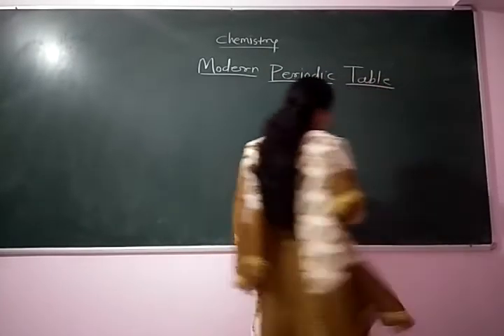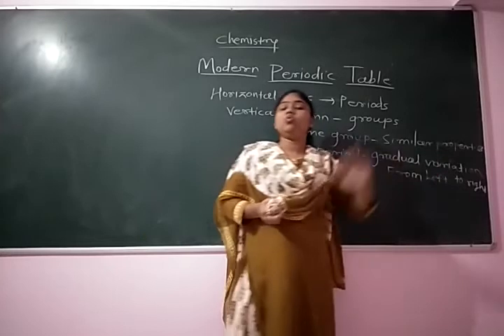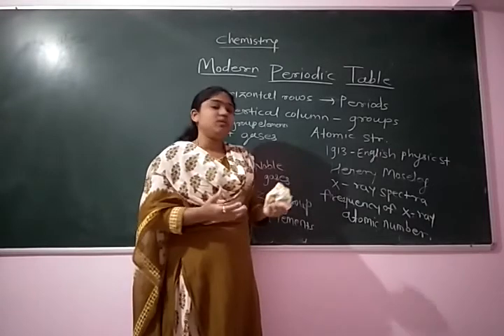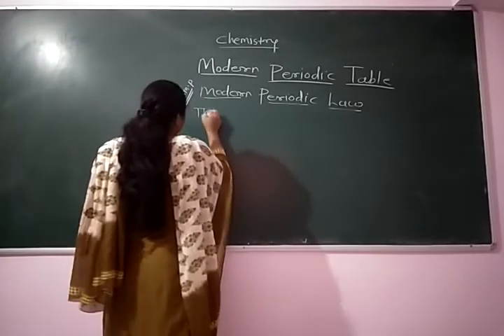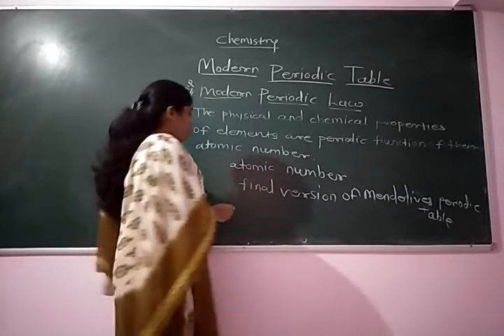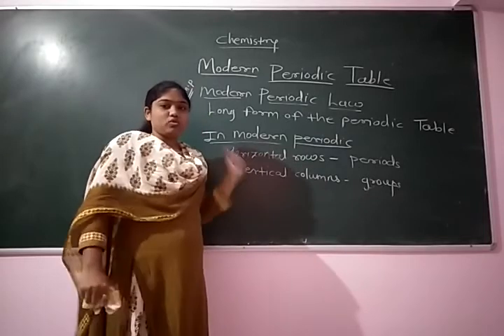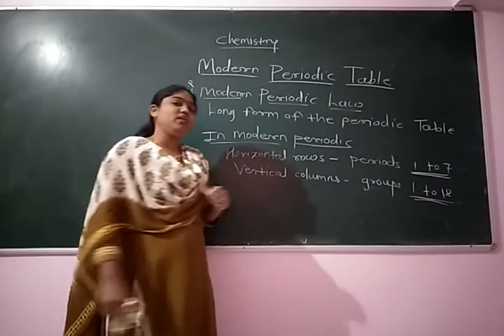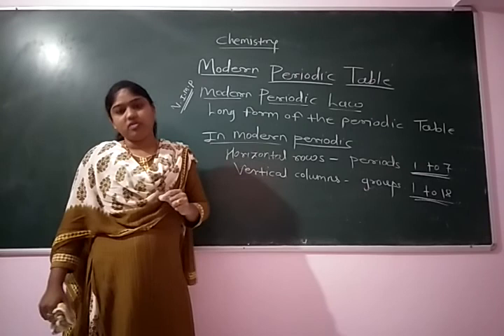Jr. College class XI chemistry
Lec. no. 23 ( Modern periodic table) 15august2020.